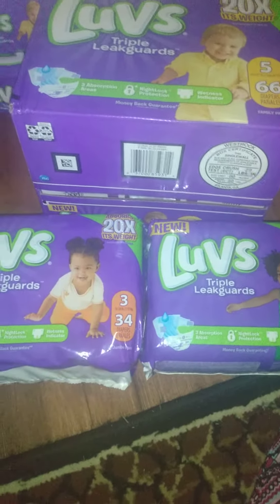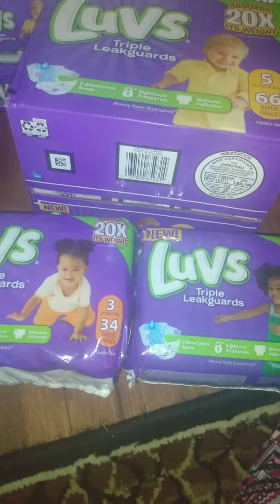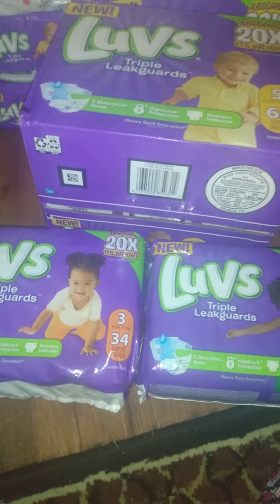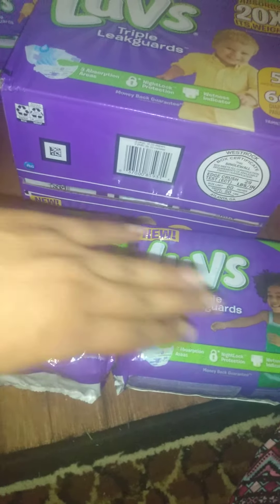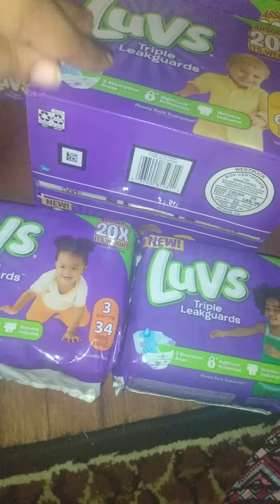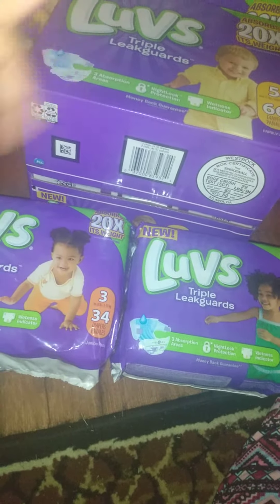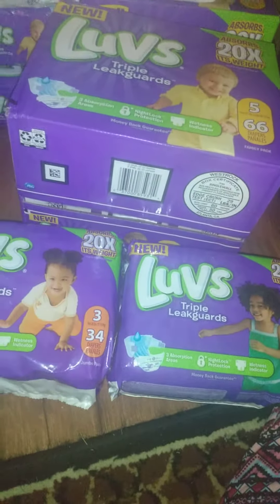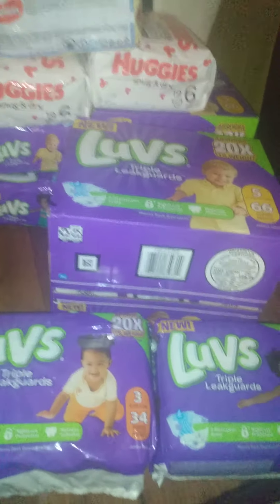Dollar General awesome all digital diaper haul